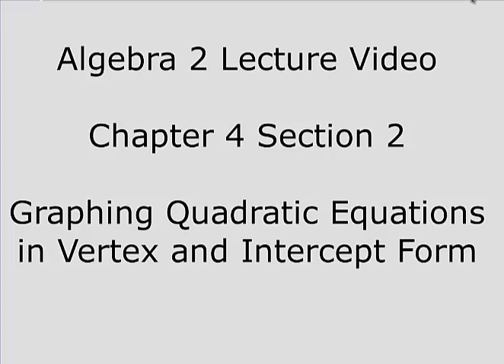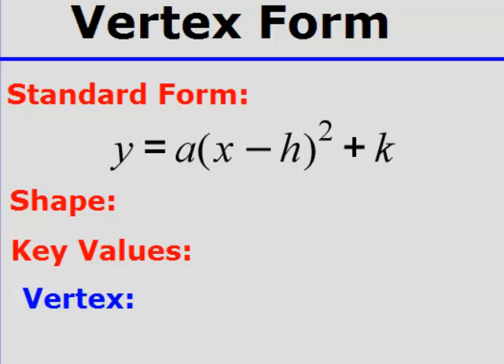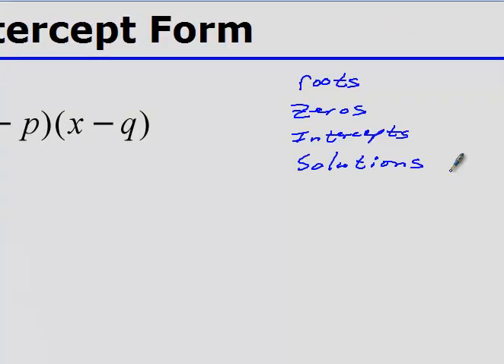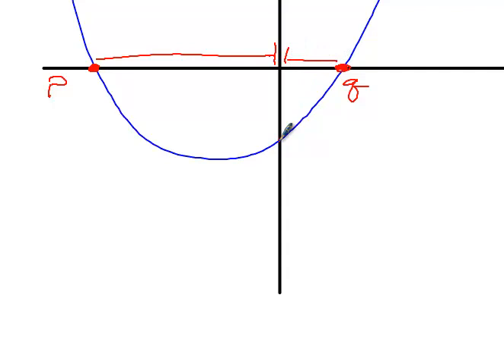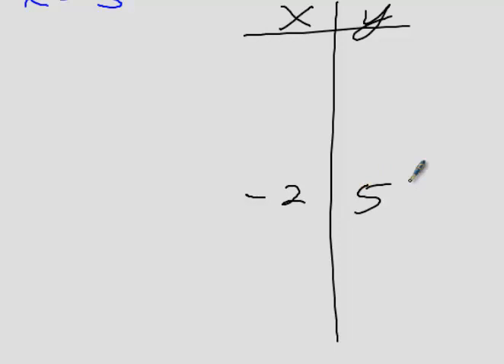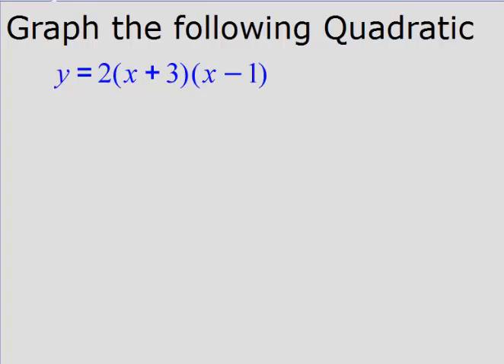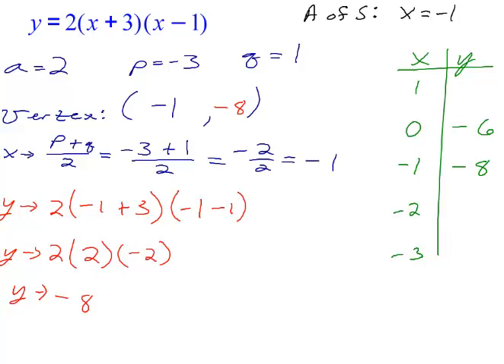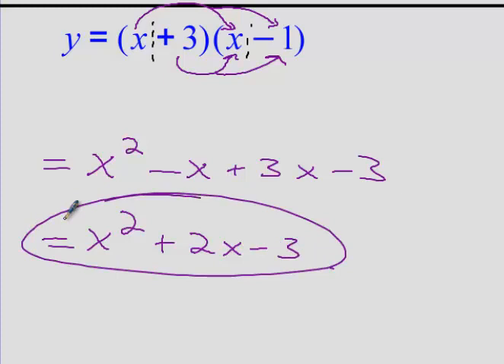Algebra 2 Chapter 4 Section 2 Lecture Full